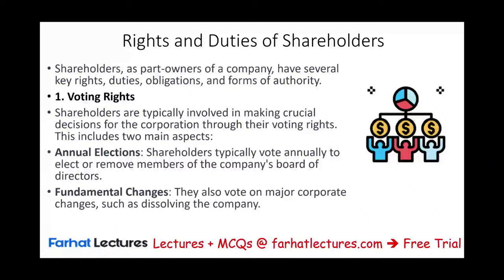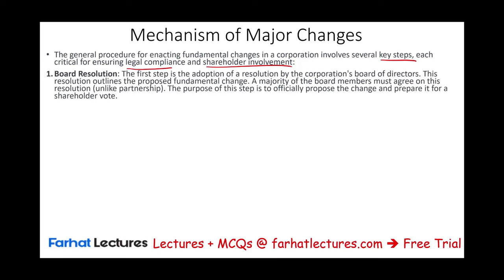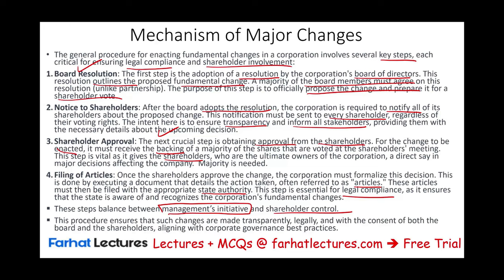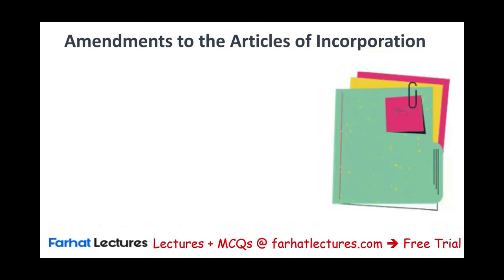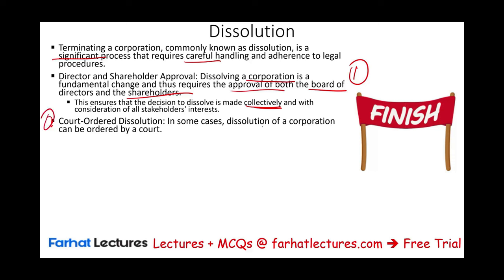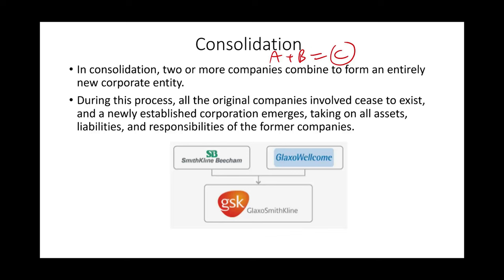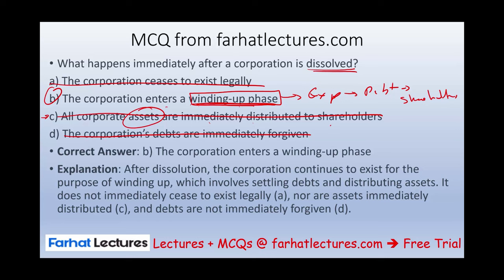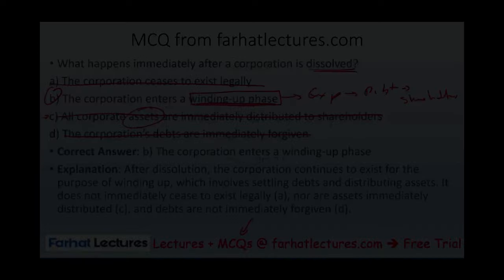Fundamental Corporate Changes. CPA Exam REG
In this video, I discuss corporate fundamental changes as covered on the CPA exam.

Fundamental changes in a corporation are significant decisions that can alter its core nature and structure. For these types of changes to be enacted, they require approval from shareholders, typically through a specialized procedure. These fundamental changes include, but are not limited to:

Amendments to the Articles of Incorporation: The Articles of Incorporation are a primary document of a corporation, outlining its purpose, structure, and operational guidelines. Altering these articles can significantly change the corporation's mission, governance, or fundamental operations.

Dissolutions: This refers to the formal closure or winding up of a corporation's operations. Dissolution can be voluntary, where shareholders decide to cease operations, or involuntary, often due to legal or financial issues.

Mergers and Consolidations: Mergers involve the combination of two or more corporations into a single entity, whereas consolidations result in the creation of a new entity from the merging corporations. These processes can significantly alter the corporate landscape, affecting shareholder value, employee positions, and market competition.

Share Exchanges: This involves the exchange of shares between corporations, which can lead to significant changes in ownership and control, impacting the corporation's strategic direction and management.

Sales of All or Substantially All of the Corporation's Assets: Selling most or all of a corporation's assets can fundamentally change the company's operational capacity and future direction. This may occur in various scenarios, including restructuring, divestment of business units, or in response to financial challenges.

These fundamental changes are pivotal moments in a corporation's life, often reshaping its future, strategic direction, and how it operates. Due to their significant impact, they require a careful and considered decision-making process, usually necessitating the explicit consent of the shareholders. This process ensures that such major decisions reflect the collective will of the corporation's owners, aligning with their interests and investment objectives.

The general procedure for enacting fundamental changes in a corporation involves several key steps, each critical for ensuring legal compliance and shareholder involvement:

Board Resolution: The first step is the adoption of a resolution by the corporation's board of directors. This resolution outlines the proposed fundamental change. A majority of the board members must agree on this resolution. The purpose of this step is to officially propose the change and prepare it for a shareholder vote.

Notice to Shareholders: After the board adopts the resolution, the corporation is required to notify all of its shareholders about the proposed change. This notification must be sent to every shareholder, regardless of their voting rights. The intent here is to ensure transparency and inform all stakeholders, providing them with the necessary details about the upcoming decision.

Shareholder Approval: The next crucial step is obtaining approval from the shareholders. For the change to be enacted, it must receive the backing of a majority of the shares that are voted at the shareholders' meeting. This step is vital as it gives the shareholders, who are the ultimate owners of the corporation, a direct say in major decisions affecting the company.

Filing of Articles: Once the shareholders approve the change, the corporation must formalize this decision. This is done by executing a document that details the action taken, often referred to as "articles." These articles must then be filed with the appropriate state authority. This step is essential for legal compliance, as it ensures that the state is aware of and recognizes the corporation's fundamental changes.

These steps form the backbone of the decision-making process for fundamental changes in a corporation, reflecting a balance between management’s initiative and shareholder control. This procedure ensures that such changes are made transparently, legally, and with the consent of both the board and the shareholders, aligning with corporate governance best practices.